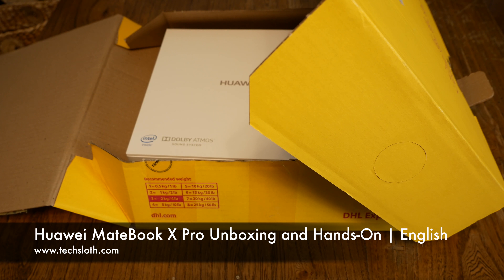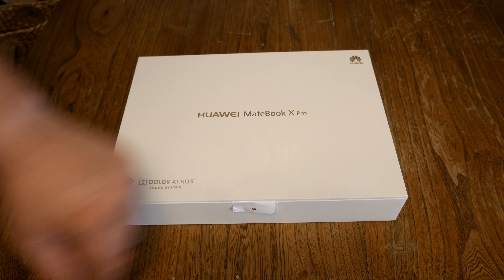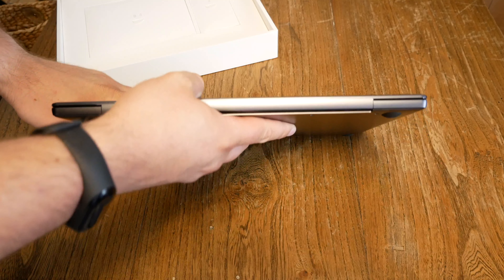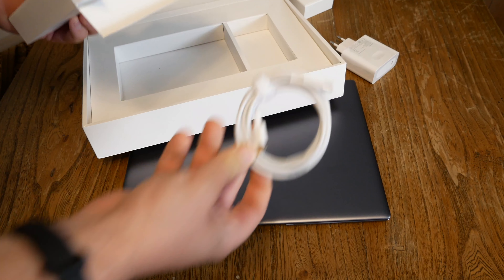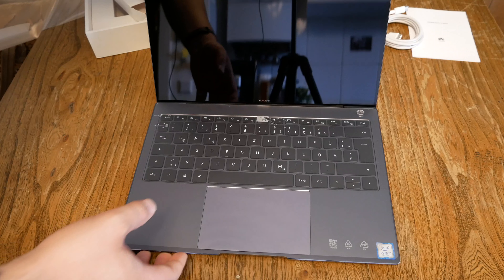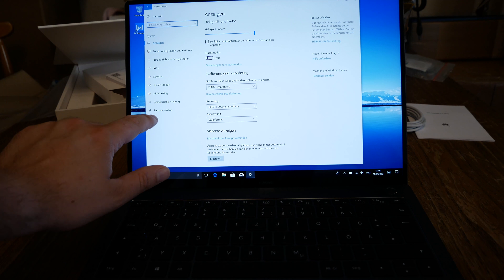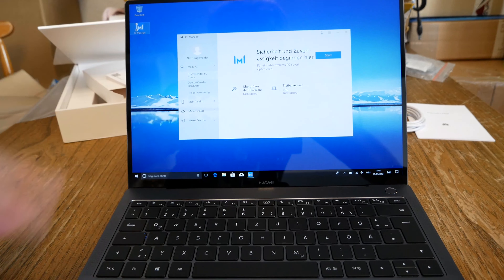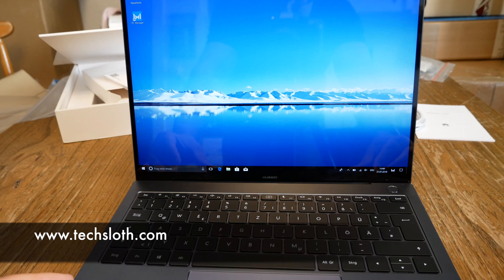Huawei MateBook X Pro Unboxing and Hands On | English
At the MWC in Barcelona Huawei introduced the new MateBook X Pro and now after several month they are finally available. I got my hands on the version with i7, 8GB RAM and 256GB SSD.